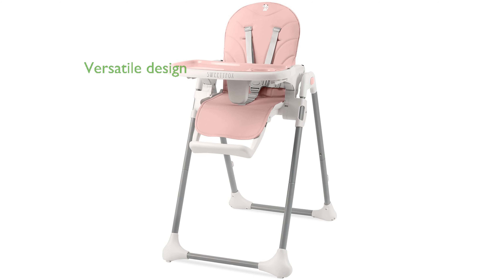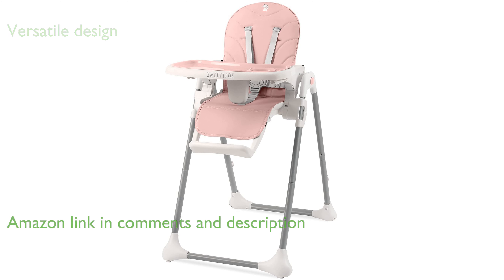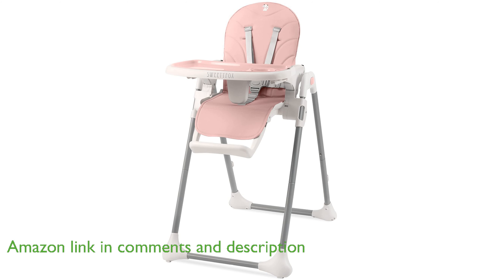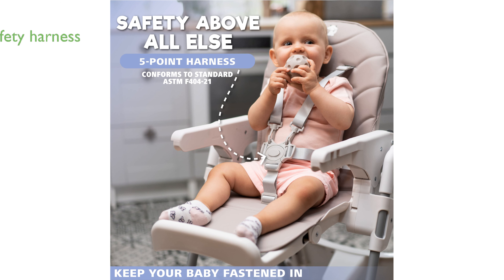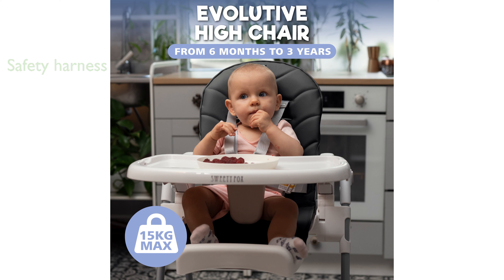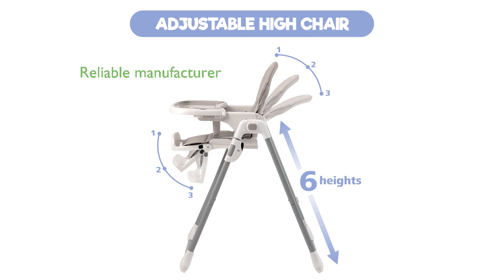REVIEW (2025): Sweety Fox High Chair SFHC-001. ESSENTIAL details.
The Sweety Fox High Chair SFHC-001 is a versatile and compact option for families, featuring adjustable recline and height settings to accommodate growing children.

Cleaning up after meals is a breeze with the easy-to-clean removable tray and wipeable polyurethane seat cushion, making it a practical choice for busy parents.

Safety is a top priority with the inclusion of a five-point harness, ensuring that your child is secure while enjoying their meals.

Designed for convenience, this high chair includes two rear wheels for effortless mobility and can be folded up quickly for storage.

A thoughtful addition is the complimentary bib, which helps keep your little one clean during meal times, adding to the overall value of the product.

Manufactured by BMS International, the Sweety Fox High Chair is a reliable and stylish choice for parents looking for quality and functionality.